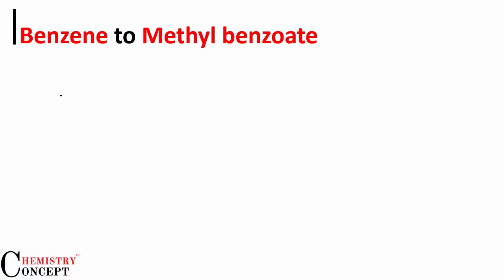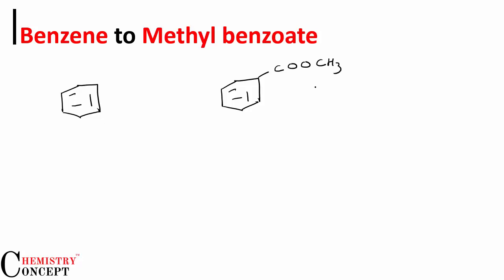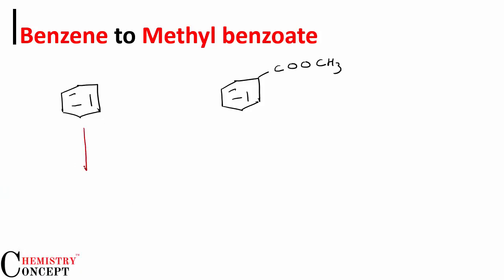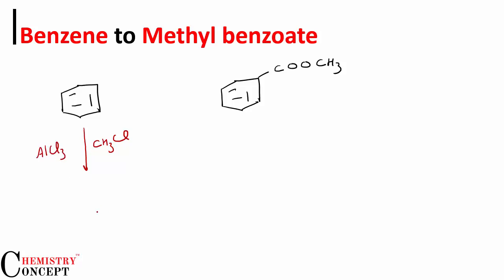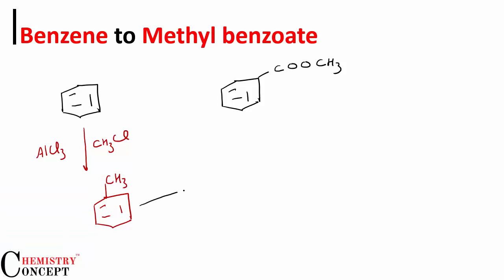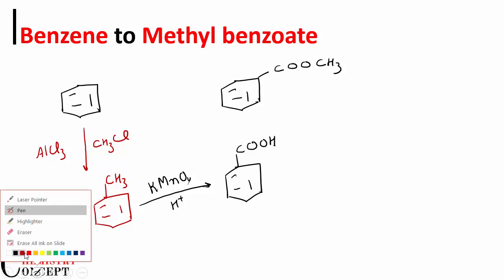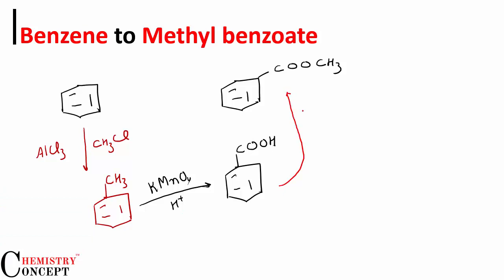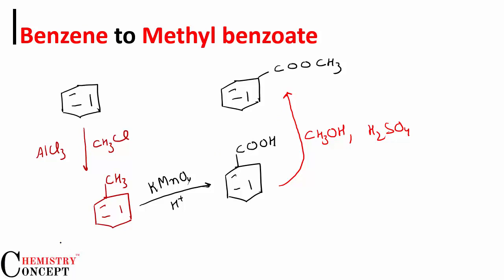Benzene to Methyl benzoate | Conversion of Organic Chemistry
Convert Benzene to Methyl benzoate
How will you prepare the following compounds from benzene? You may use
any inorganic reagent and any organic reagent having not more than one
carbon atom